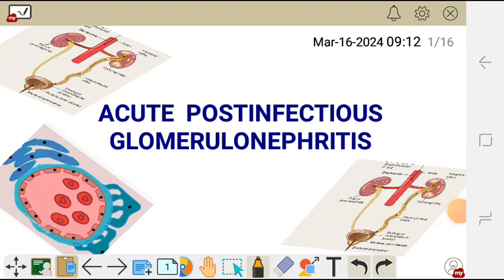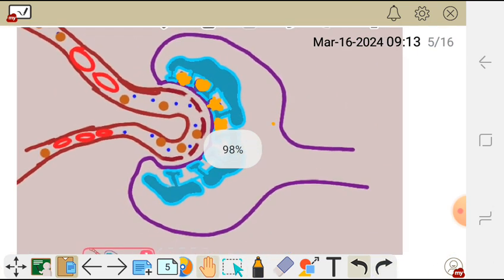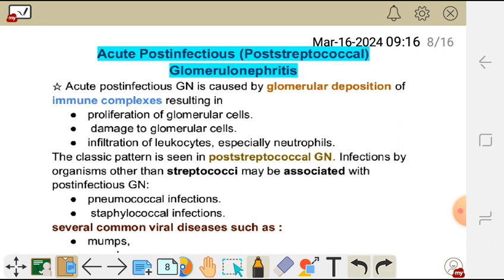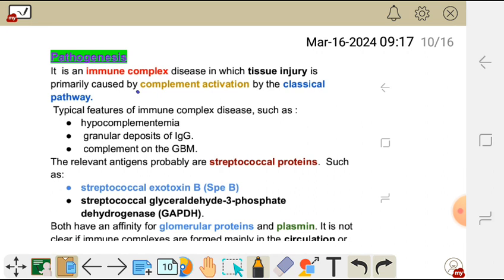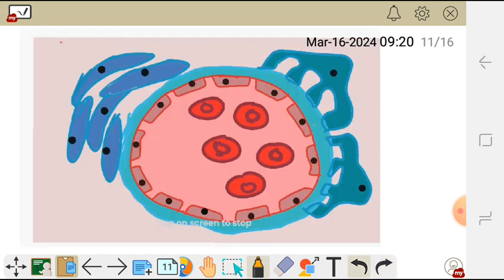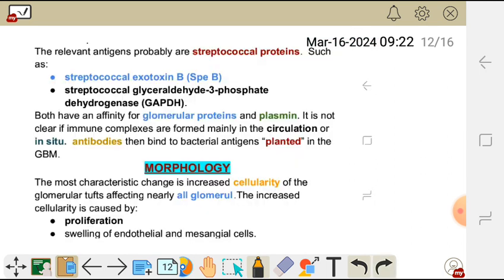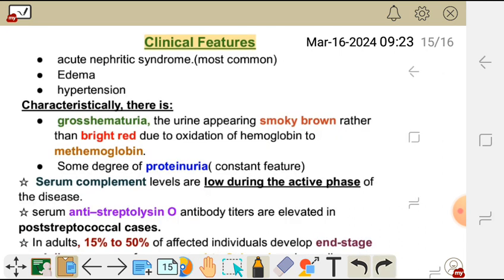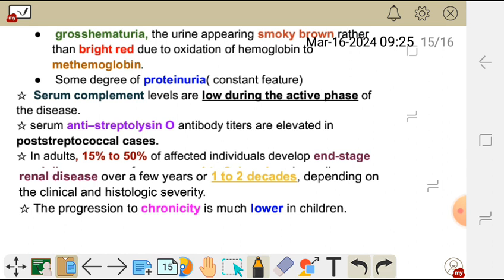ACUTE POSTINFECTIOUS GLOMERULONEPHRITIS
nephritic syndrome